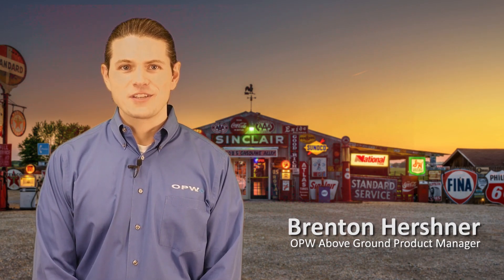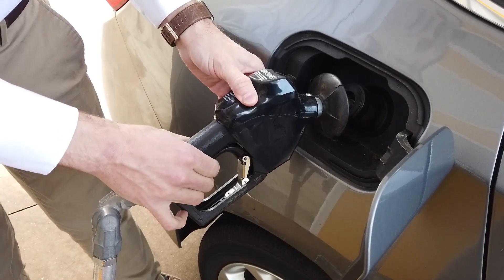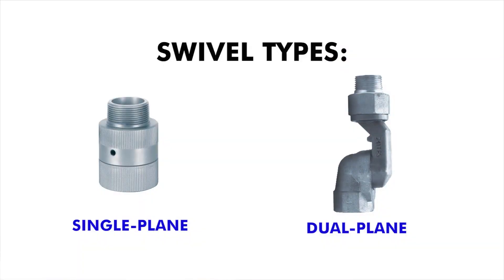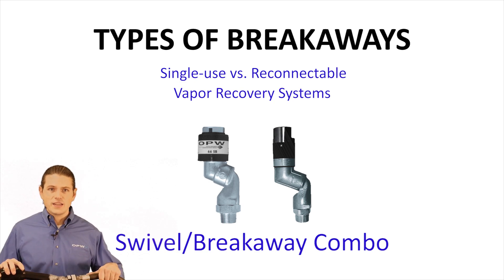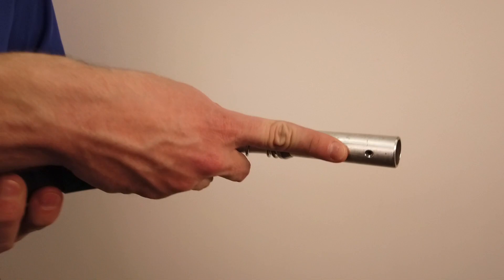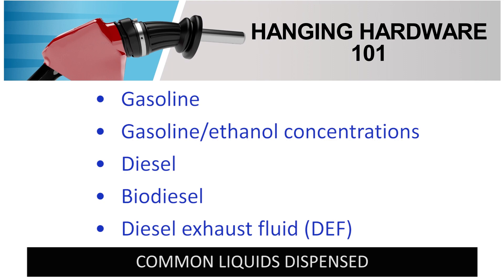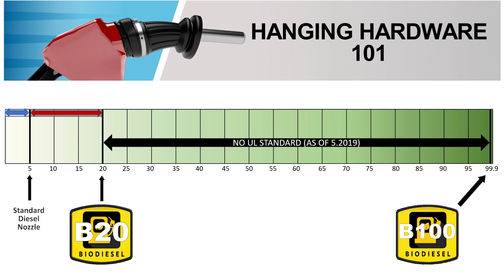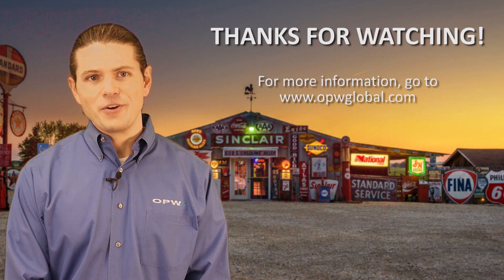Hanging Hardware Basics - 2019 Version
Brenton Hershner, OPW Product Manager for Hanging Hardware, reviews the basics of retail fueling dispenser hardware (nozzles, swivels, breakaways and hoses) for North American fueling stations.